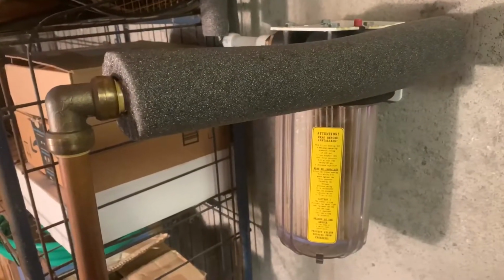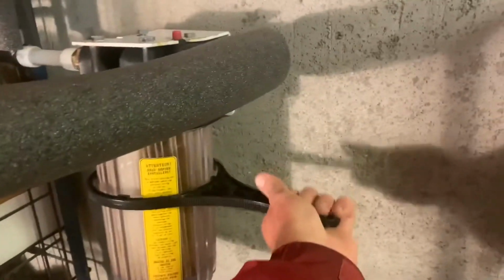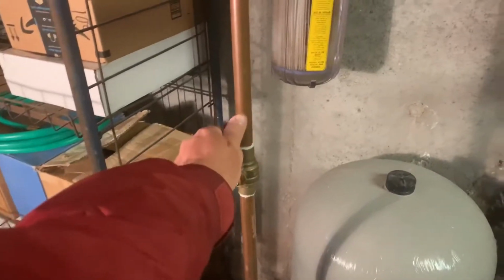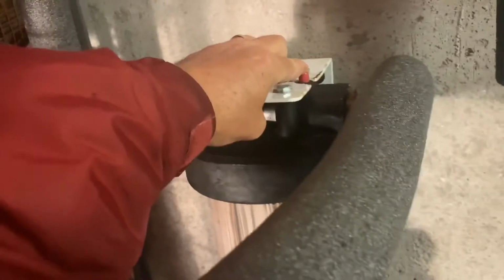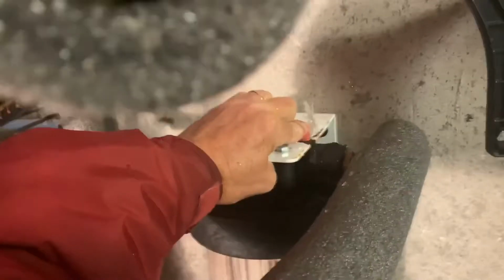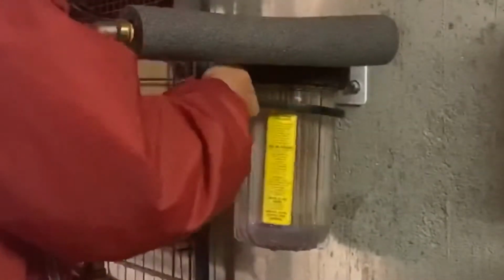Water Filter WAS Stuck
The day after Karen and I tried and failed...followed by Marc and James trying and failing too...I decided to video the stuck water filter hoping someone on Facebook would give me a suggestion that worked.  Turns out the solution was even easier...waiting for Liquid Wrench to work its magic.